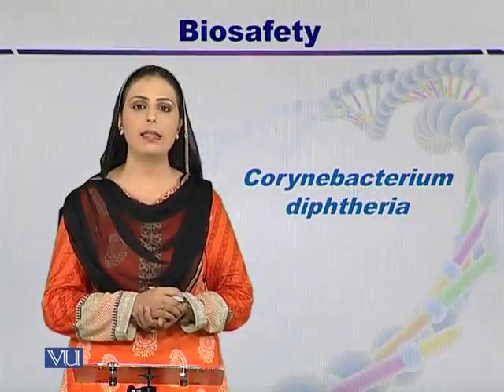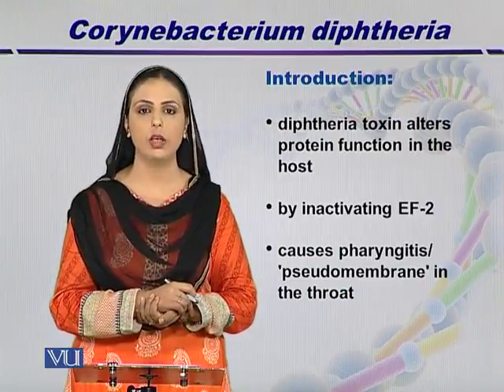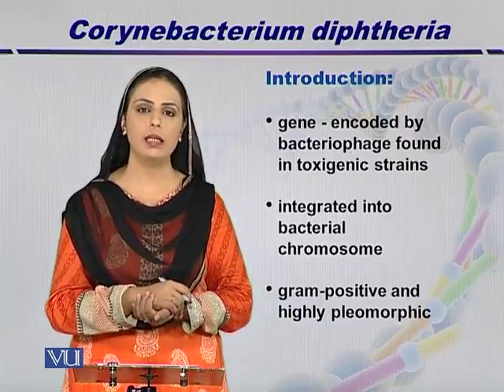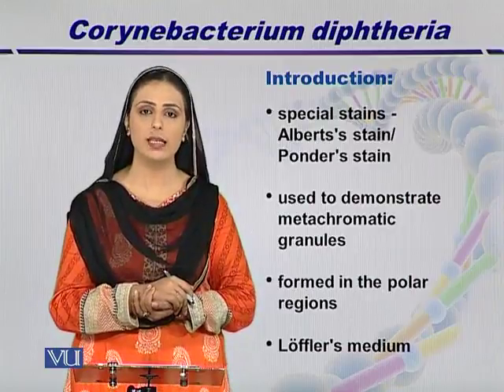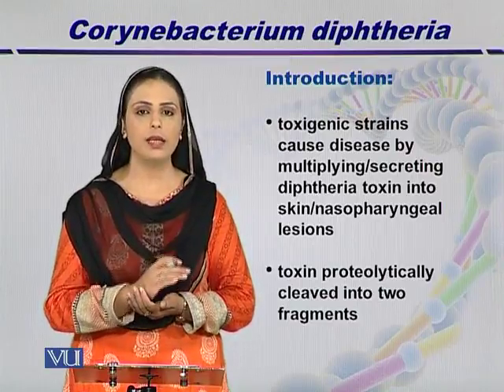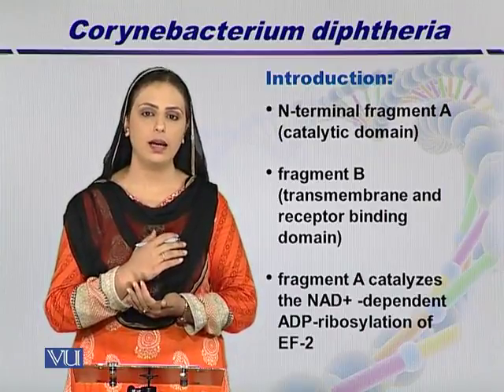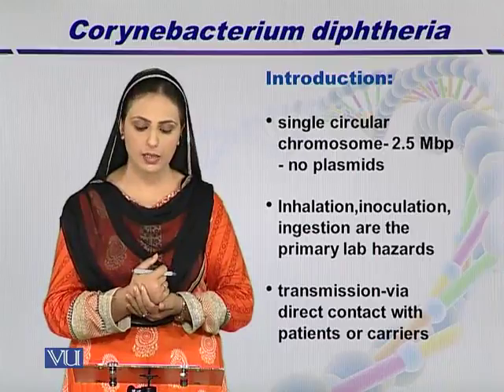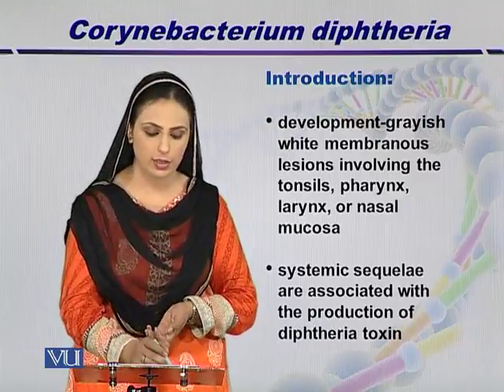BT733_Topic237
Topic: 237